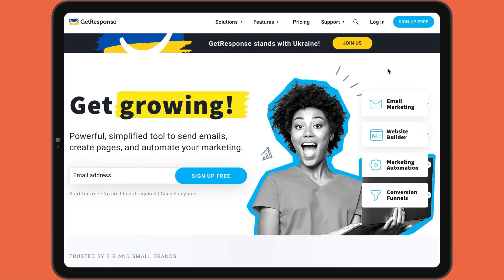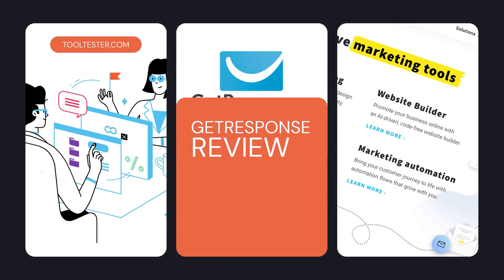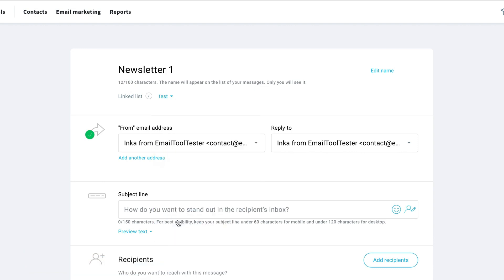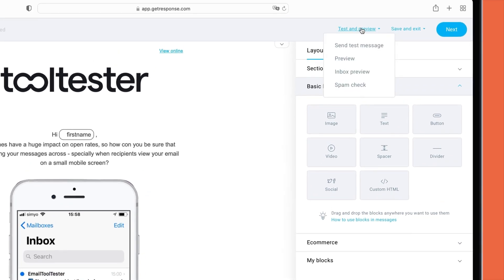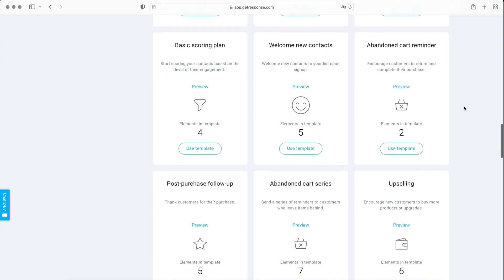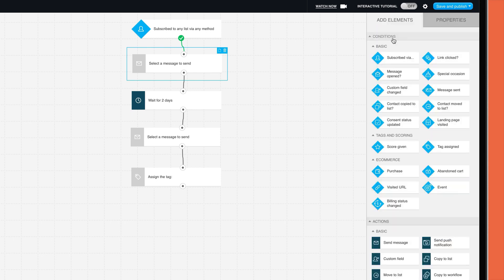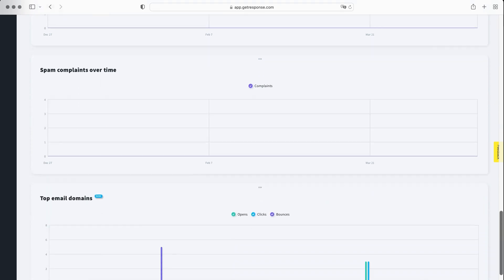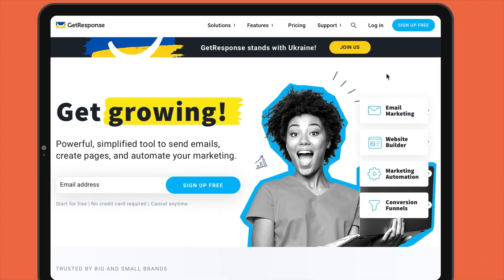👉GetResponse Review💥Is It The Best Email Marketing Software?🤔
GetResponse Review | GetResponse Pros and Cons | Watch our GetResponse Review to know if GetResponse is the Best Email Marketing Software or not!
GetResponse Review | Best Email Marketing Software? GetResponse Pros and Cons?

Welcome to my comprehensive  GetResponse review, one of the best email marketing software out there! In this video, I will be discussing all the important features of GetResponse, its pricing plans, its automation capabilities, and more. Let's start with the basics. What is GetResponse? It is a powerful email marketing platform that allows businesses to create, send, and track email campaigns. Whether you're a small business owner or a large enterprise, GetResponse can help you engage your audience and increase your conversions. With its user-friendly interface and robust features, it's no wonder why it's considered one of the best email marketing software out there.So, what are the key features of GetResponse? Let's start with email marketing. With GetResponse, you can create beautiful email campaigns that are optimized for mobile devices. You can also use its drag-and-drop editor to create custom templates or choose from their library of over 500 professionally-designed templates. GetResponse also offers A/B testing, so you can test different subject lines, content, and designs to see which one performs better.Another great feature of GetResponse is its autoresponder. With an autoresponder, you can automatically send emails to subscribers based on their behavior, such as when they sign up for your newsletter or make a purchase on your website. You can also set up triggered emails, such as abandoned cart reminders or birthday emails, to help increase engagement and conversions.GetResponse also offers powerful automation capabilities. With its visual automation builder, you can create complex workflows that automate your marketing campaigns, such as sending a series of emails based on subscriber behavior or adding subscribers to specific lists based on their actions. Their basic plan starts at $15 per month for up to 1,000 subscribers, and their most advanced plan starts at $1,199 per month for up to 100,000 subscribers. Each plan includes different features, such as landing pages, webinars, and CRM integration, so you can choose the one that best suits your needs.Now, let's talk about the pros and cons of GetResponse. One of the biggest pros is its user-friendly interface. The platform is easy to navigate, and its drag-and-drop editor makes it easy to create beautiful email campaigns. Another pro is its automation capabilities. With its visual automation builder, you can create complex workflows that automate your marketing campaigns.However, there are also some cons to consider. One of the cons is its pricing. While GetResponse offers several plans to choose from, it can be expensive for businesses with large subscriber lists. Another con is its limited integrations. While GetResponse offers integrations with popular tools like Salesforce and Shopify, it doesn't offer as many integrations as some other email marketing platforms.In conclusion, GetResponse is a reliable email marketing platform that offers powerful automation capabilities and a user-friendly interface. Its pricing plans may be a bit steep for businesses with large subscriber lists, but its features and ease-of-use make it a great choice for small to medium-sized businesses. If you're looking for a robust email marketing platform, then give GetResponse a try! And don't forget to let me know your thoughts on this GetResponse review in the comments down below.

Please give a big thumbs-up to my video "GetResponse Review | Is It The Best Email Marketing Software?" if you enjoyed watching.

TTG1-Fzw7xD3xAvs